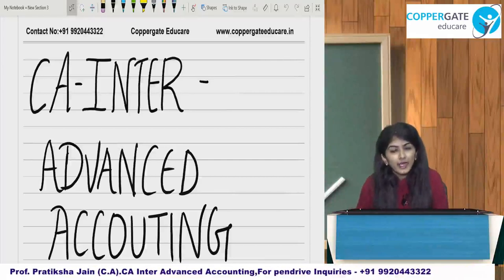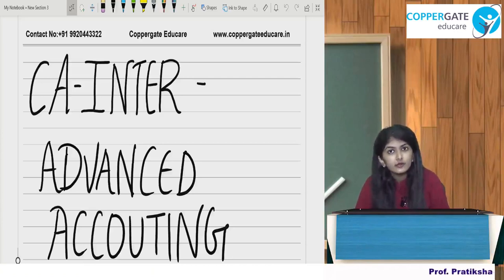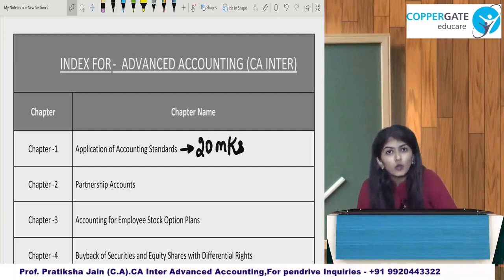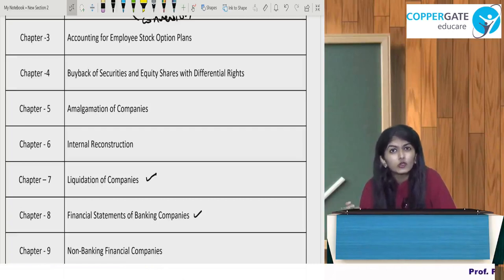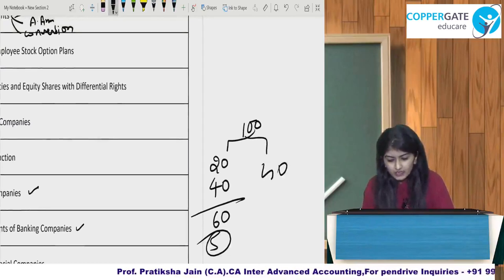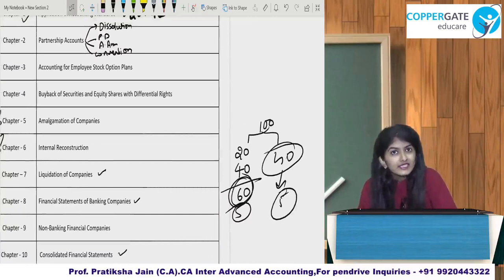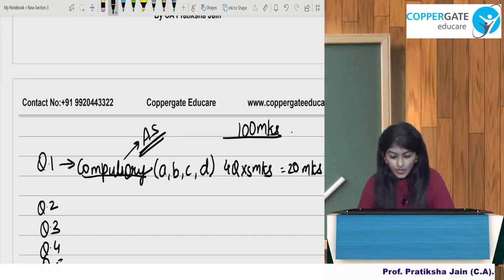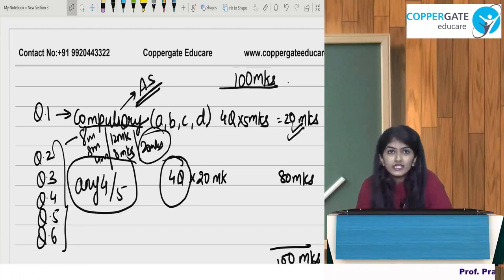Introduction video of Prof Pratiksha Suresh Jain for CA Inter and IPCC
Dear CA Students welcome to Coppergate Educare for Video Lecture on Advanced Accounting , CA Inter. We bring you one of the eminent faculty Prof CA Pratiksha Jain.

or Call on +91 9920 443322